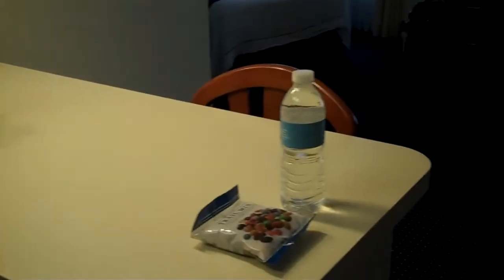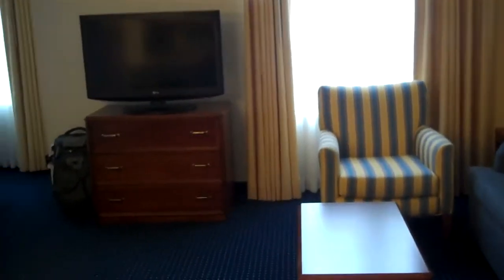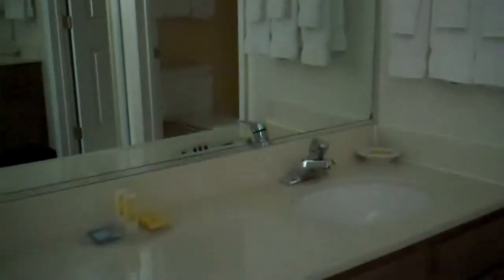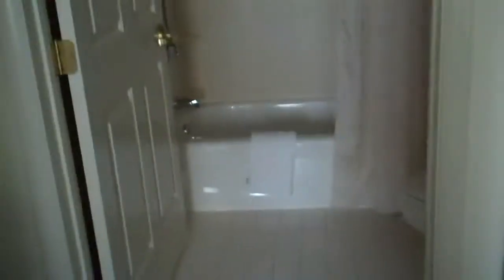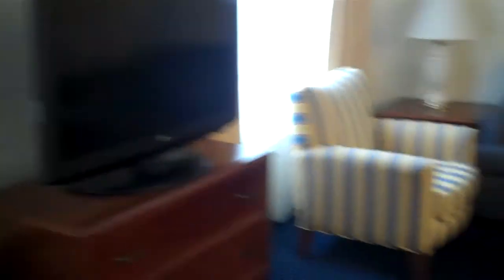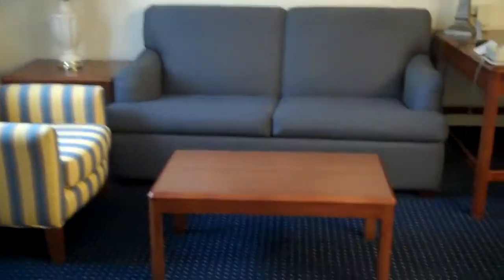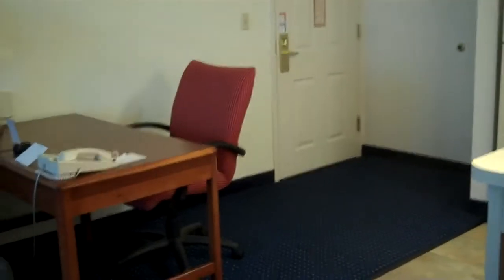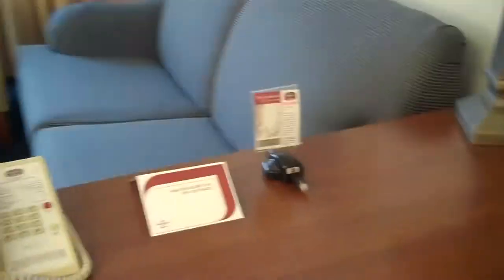Residence Inn Marriott Cary North Carolina Room Tour